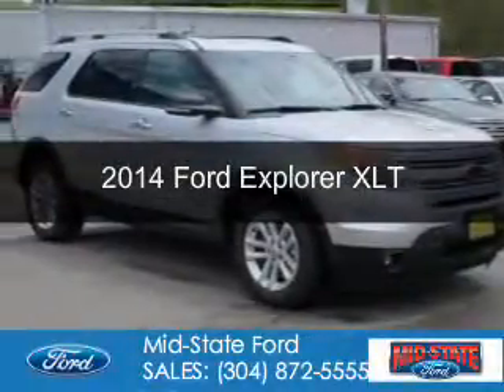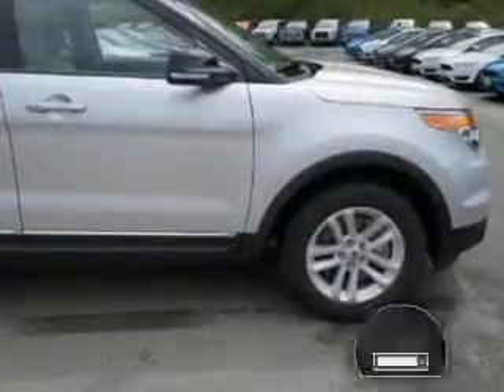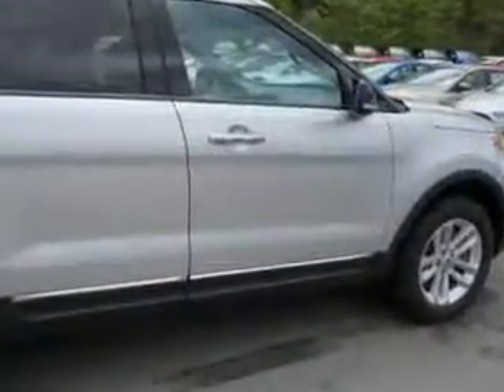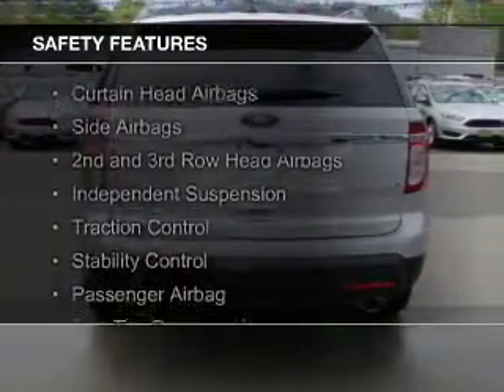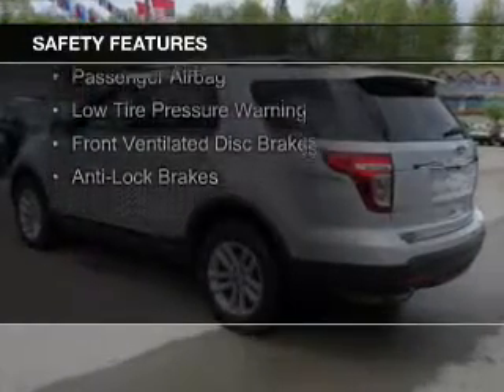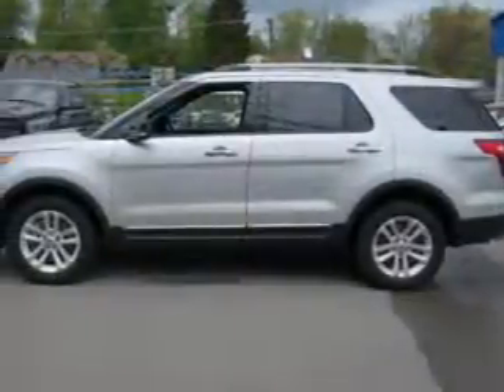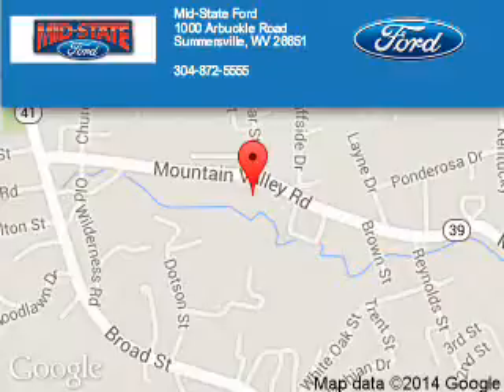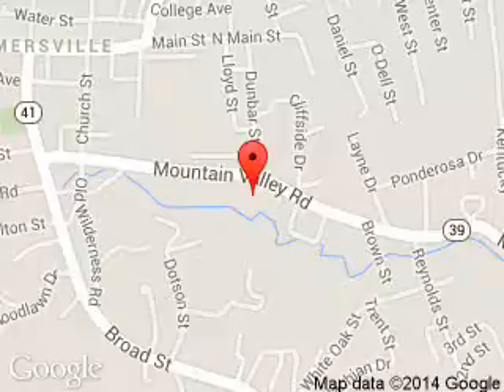2014 Ford Explorer - Summersville WV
Phone:
Year: 2014
Make: Ford
Model: Explorer
Trim: XLT
Engine: 3.5 liter 6 cylinder 24 valve
Transmission: 6-Speed Automatic
Color: Ingot Silver Metallic
Mileage: 26061
Address:
1000 Arbuckle Road